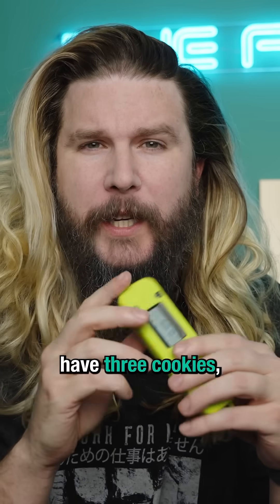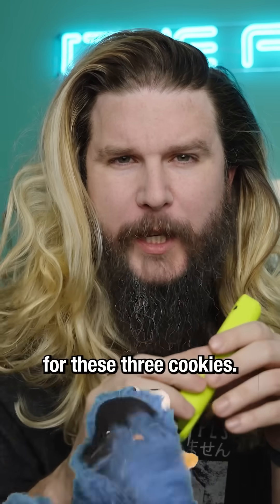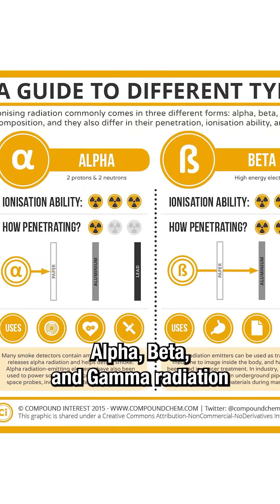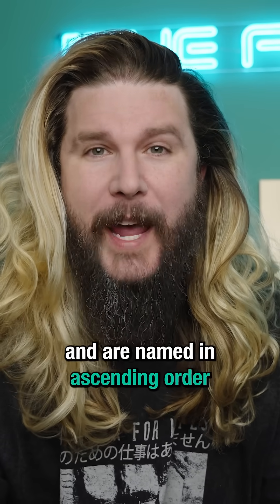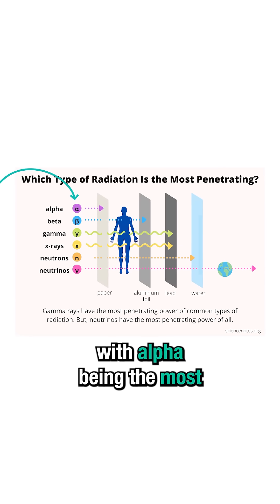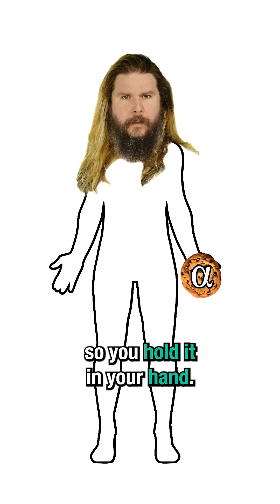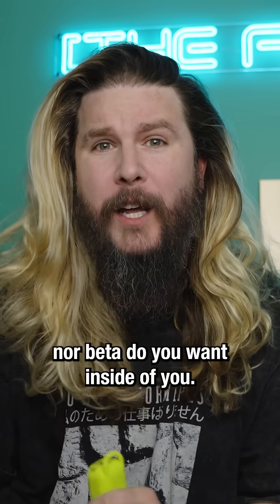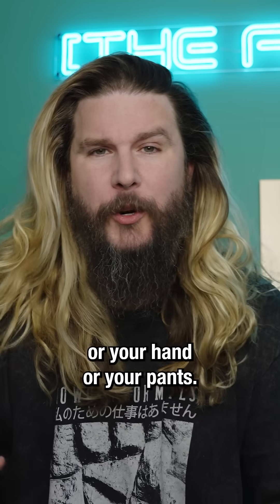Classic Radiation Quiz - Can You Solve It?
In nuclear physics and engineering classes, there’s a classic question for new students learning about radiation. Imagine that you have three cookies…

😎: Kyle
🎬: Charles Shattuck
🎞: Kevin Onofreo
✂: Nate Berger